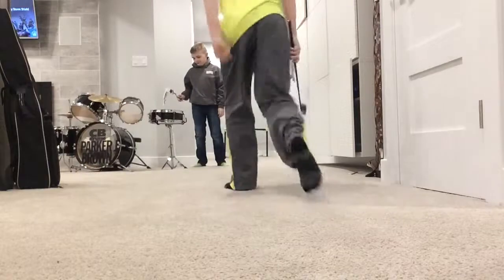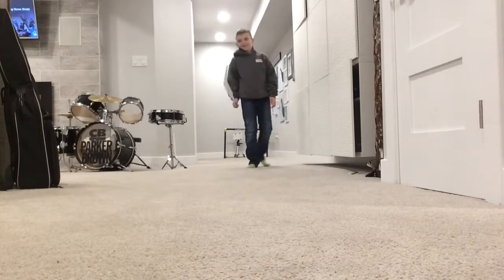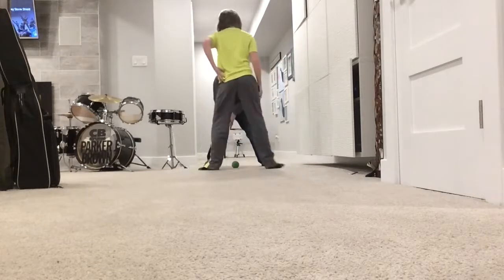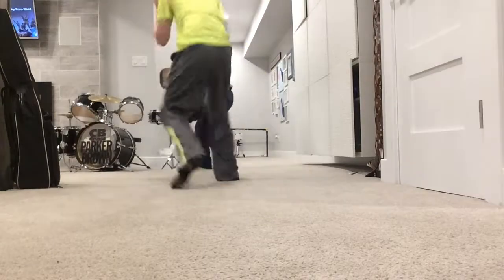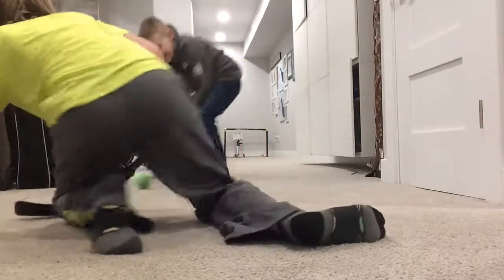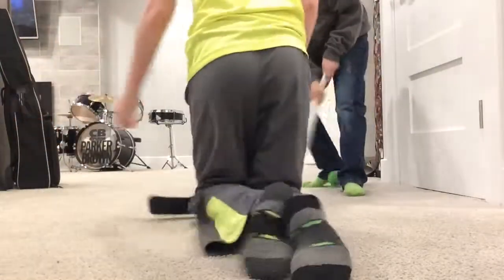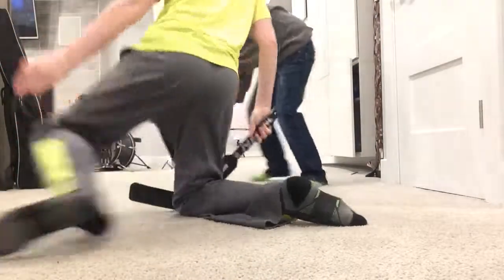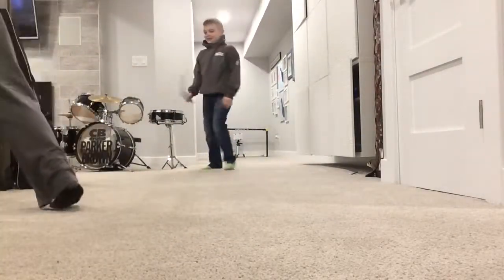GOALIE STICK MINI STICK CHALLENGE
Sub to Tricky 360.
Watch this video on Tricky 360’s channel.
Keep it balanced everyday.